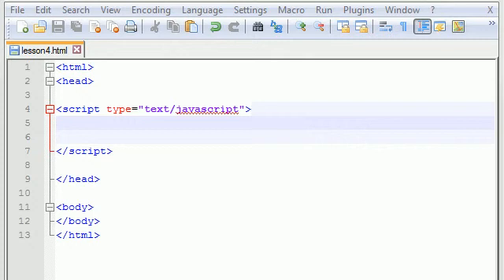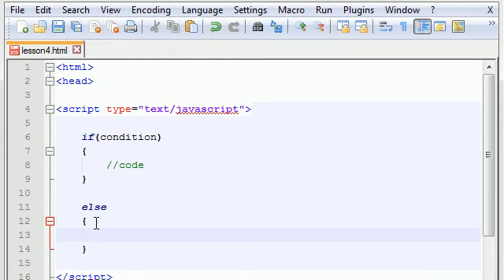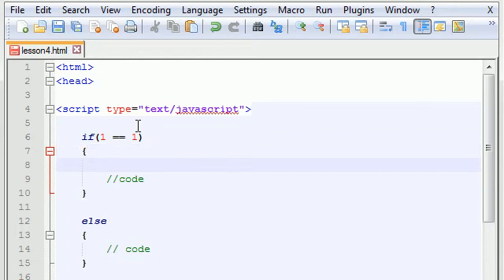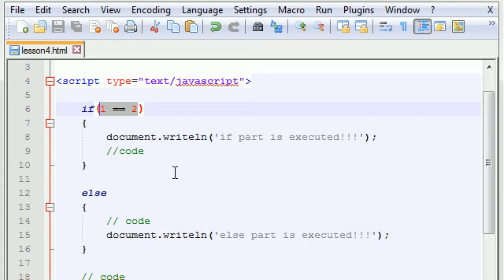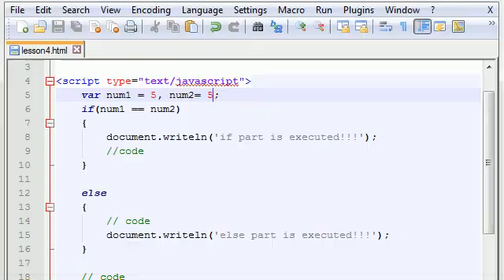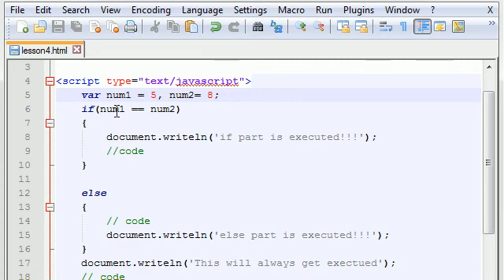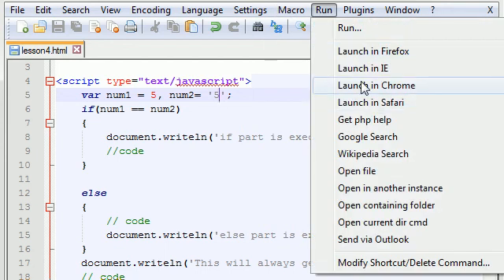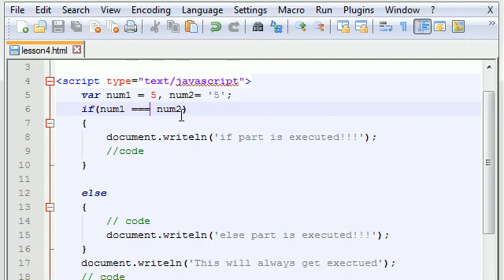JavaScript Fundamentals 4 - Conditional Statements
This video explains how you can use conditional or branching statements.